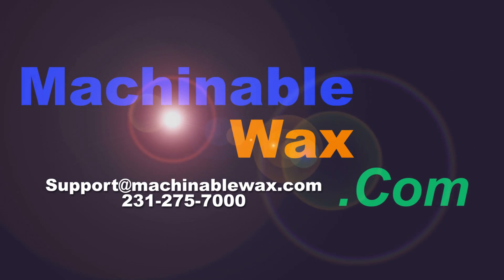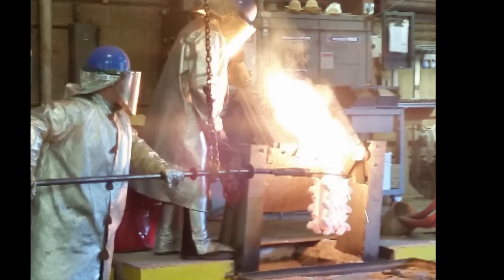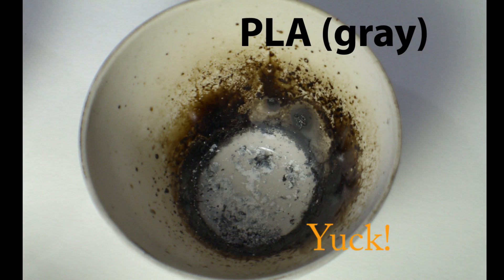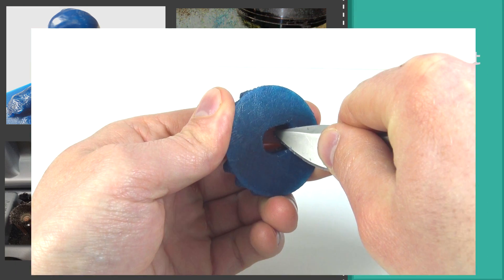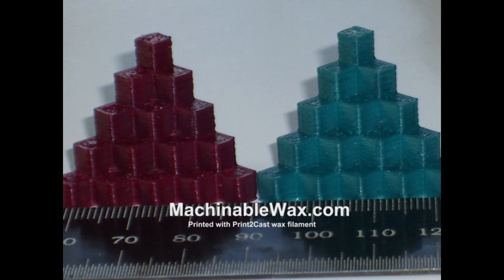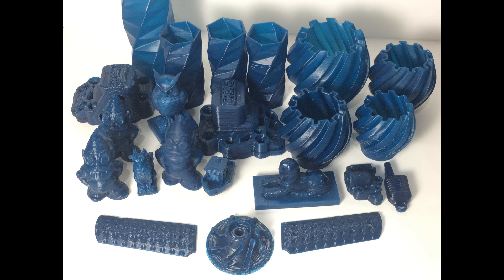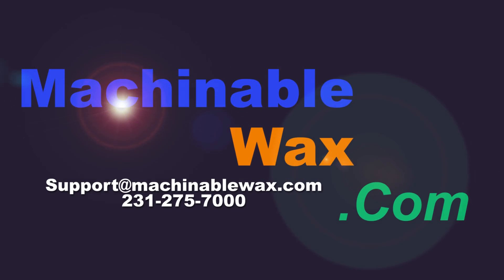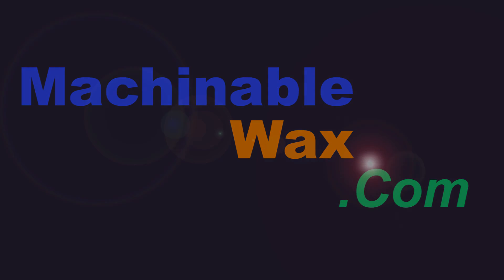Print2Cast Wax Filament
Wax filament for 3D printing.  When used for lost wax casting, the burnout is extremely clean (much better than using plastic filament).  This product can also be polished, machined, and carved MUCH easier than plastic filaments.